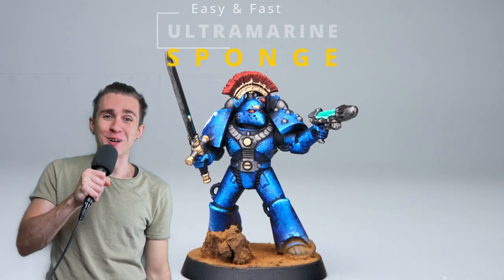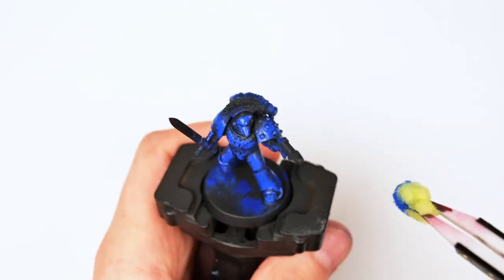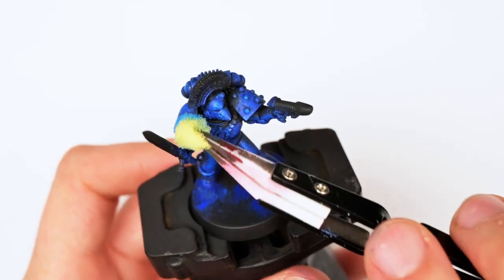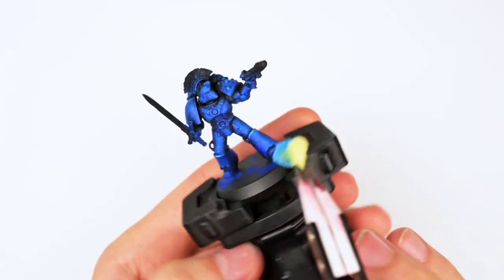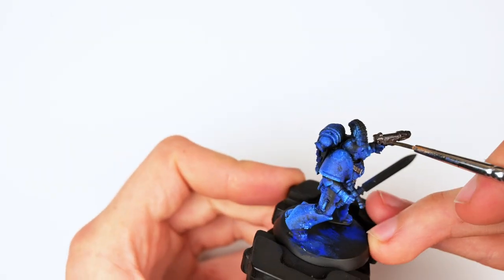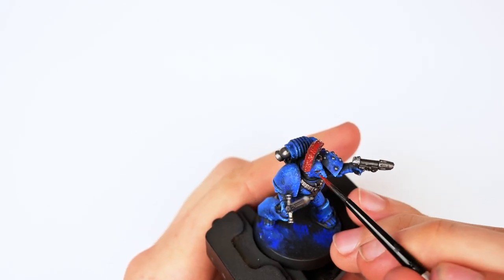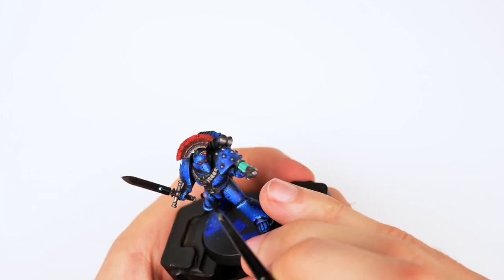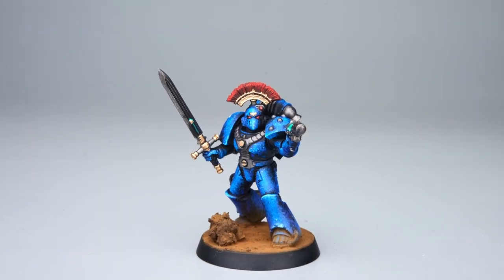How to Paint Ultramarines with a Sponge!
How to Sponge Ultramarines, Fast and Easy. Painting the famous Warhammer 40k Space marines in blue. Avoiding any brushwork or airbrush work on the blue hopefully making it much easier for people of all skill. This time I decided not to use Streaking Grime as the mini turned out exactly as I wanted it.

Timestamps
00:00 How to Sponge Warhammer 40k Ultramarines
04:09 Painting the Metallics
05:04 Painting the Plume and Eyes of Ultramarine
06:07 Painting Plasma Weapon Effect
06:57 Painting Gold
07:38 What Brushes Do you Use?